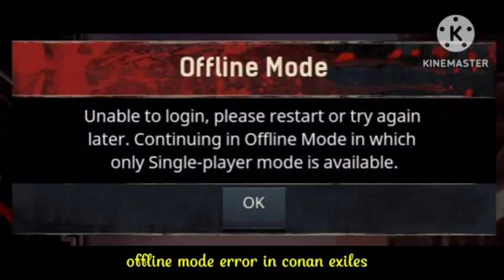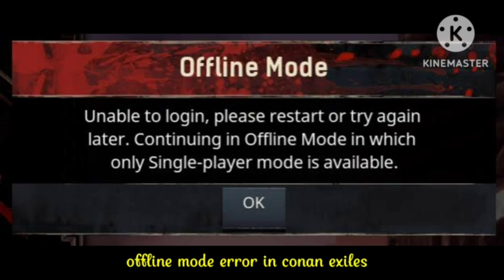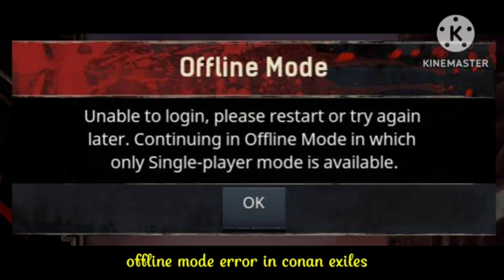Fix Offline Mode Error in Conan Exiles | offline mode conan exiles unable login. Continuing offline